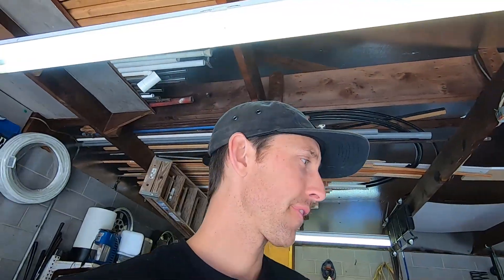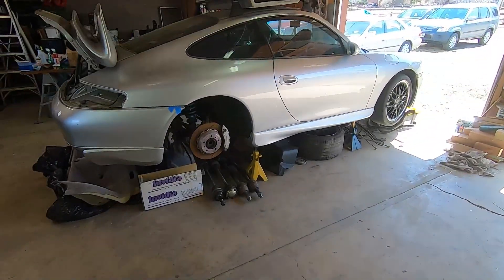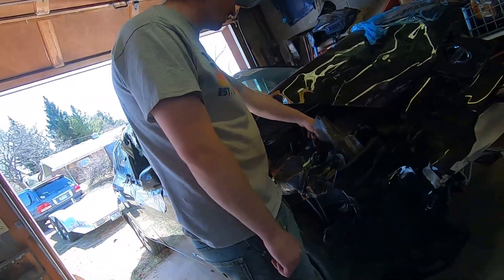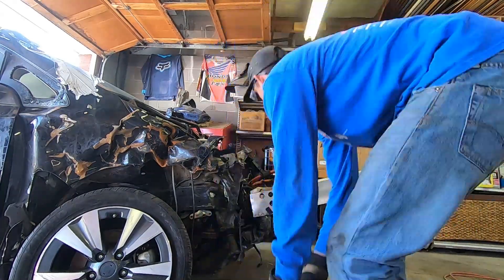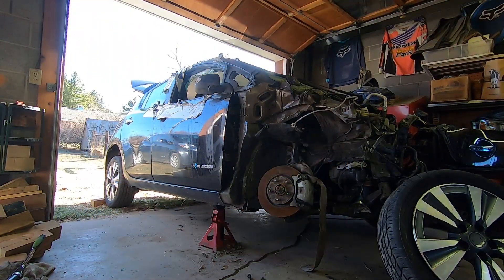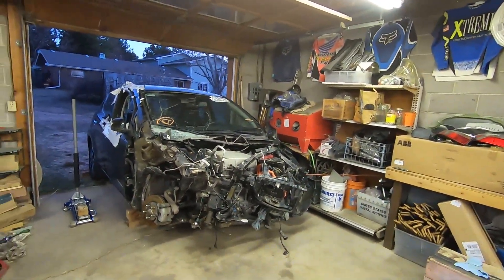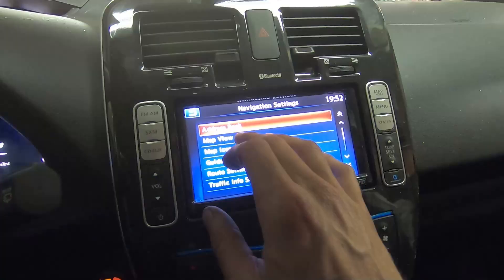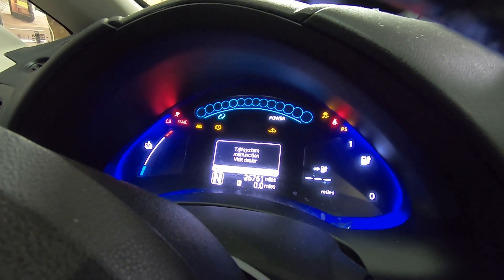Porsche 911 Tesla Swap Part 8 - Wrecked Nissan Leaf Battery Donor Arrives.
Jimmy drops off the wrecked Nissan Leaf.  I get a good first look at the car and try and figure out if the big battery is any good.